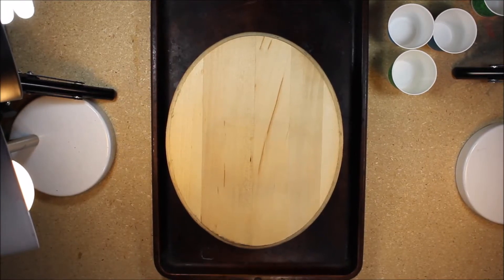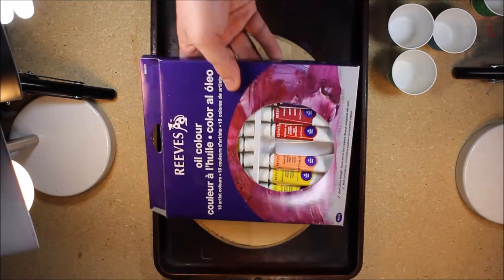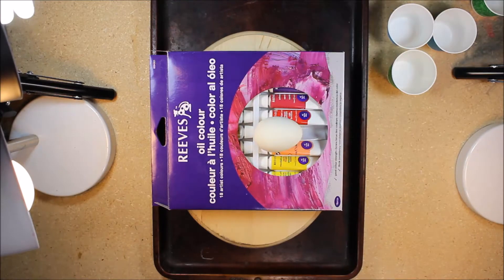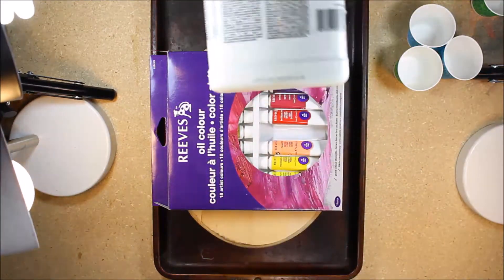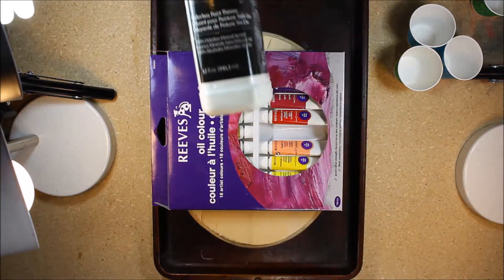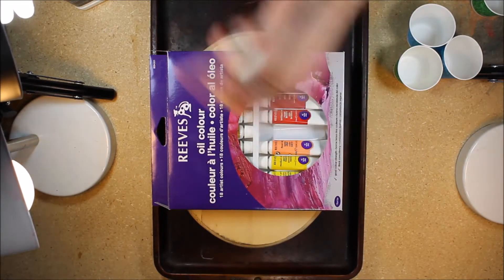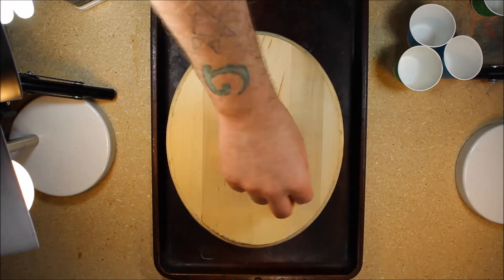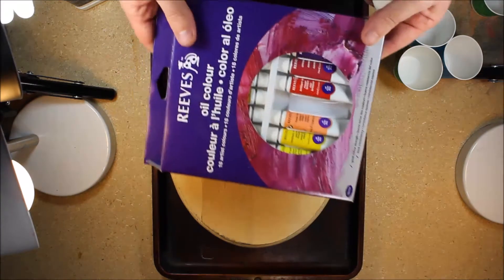Tempera Pour - take 1 (failed)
Can you pour tempera oil paints?